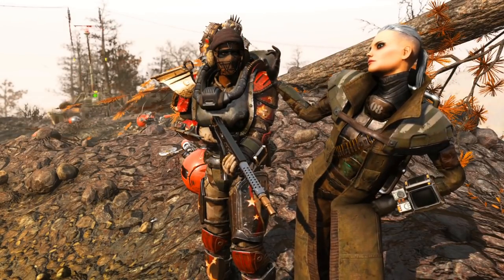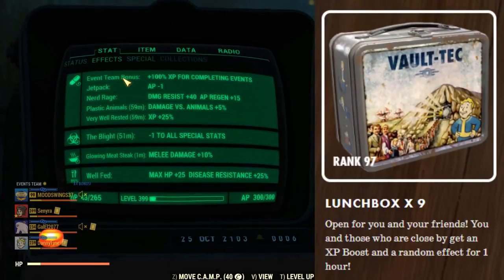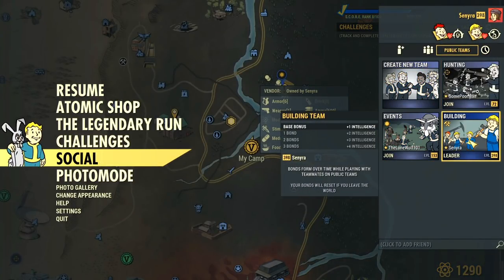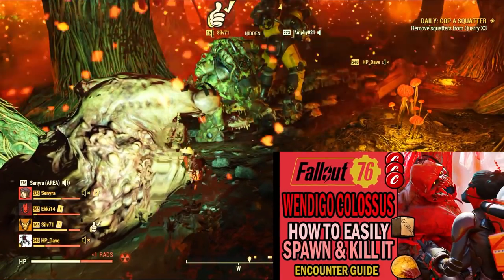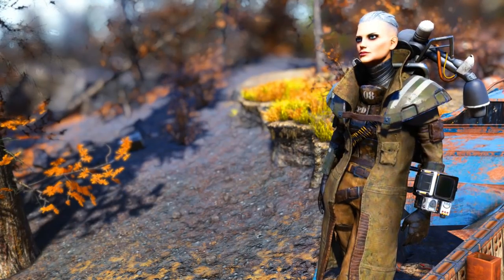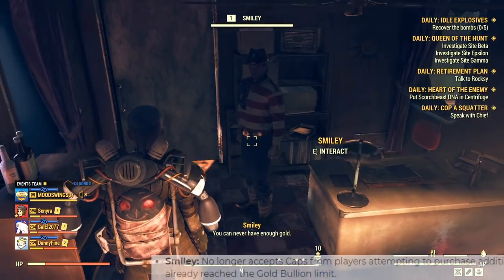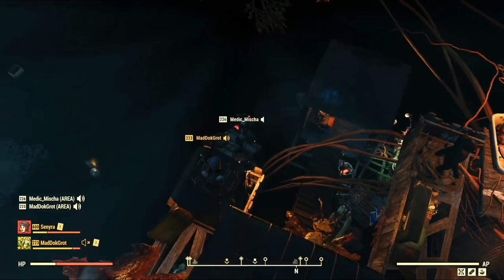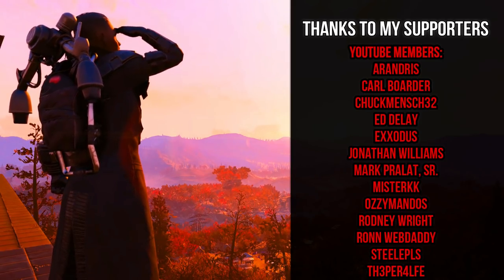Fallout 76 - 25 MAJOR Changes That Went Live with Update 20 | Patch Overview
Update 20 brought lots of new content, feature improvements, and glitch fixes into Fallout 76. Patch 20 is possibly one of the most ambitious ever in terms of performance and bug fixing. Anyhow, the Seasons and the Public Teams systems went live with lots of new content to experience and new PvP rules to follow. There are also new items in-game such as Lunchboxes, the Ammo Converter Machine, and the Vault Tec Supply Packages. Moreover, heavy exploits, such as the godmode glitch and the nuke mine griefing have been fixed. We present you 25 major changes that went live with Update 20!

FALLOUT 76: UPDATE 20 PATCH NOTES – JUNE 30, 2020

Timestamps:
00:00 - Intro
01:17 - 1. SEASONS System (Season Pass)
03:00 - 2. Lunchboxes &
New Effects
04:40 - 3. New Seasons Items
05:53 - 4. Public Teams
System
06:54 - 5. Public Teams vs. Private Teams
08:08 - 6. Workshops
PvP is not the Same
09:10 - 7. Wendigo Colossus
Spawn Rate
09:55 - 8. Godmode is
Now Patched?
10:42 - 9. Nuke Mines No
Longer Deal Rads DMG
11:30 - 10. Map Interface Improvements
12:11 - 11. Voice Chat Individual Option
12:50 - 12. No More Auto-Completed Challenges
13:43 - 13. Scorchebeasts
Can't Be Melted Now
14:17 - 14. Beckett & Raider
Punk Dailies Fixed
14:56 - 15. Cannibal Perk is Now
 Working Correctly
15:32 - 16. Hard Bargain the
Duchess
16:07 - 17. SMILEY is not
Greedy Anymore
16:42 - 18. Transfer Grey
Out Bug Fixed
17:17 - 19. Death &
Overemcumbered Bug
18:17 - 20. Perk Card Equip
Bug Fixed on PC Fixed
18:51 - 21. Pipboy Quest Organization Changes
19:24 - 22. Rustic Water
Mill Fixes
19:57 - 23. Circus Cage C.A.M.P. Budget Fixed
20:28 - 24. Radiation Immunity
Glitch Fix in NW
21:10 - 25. Enemies are Dropping
 Floater Grenades
21:50 - Outro